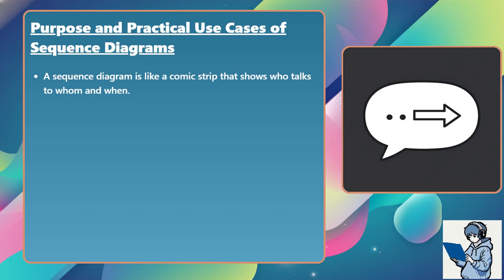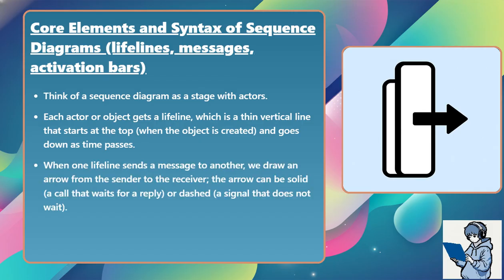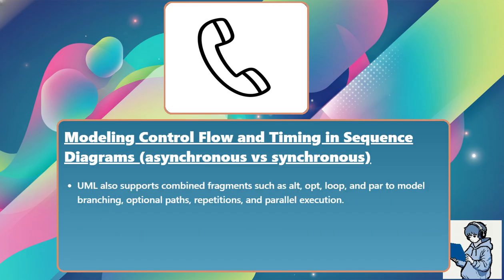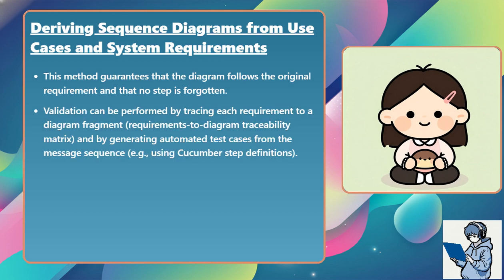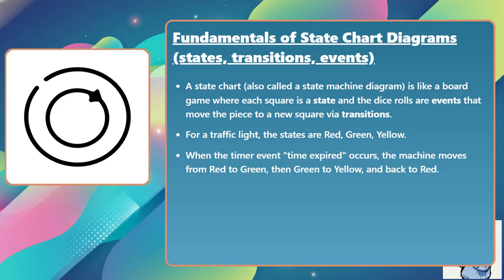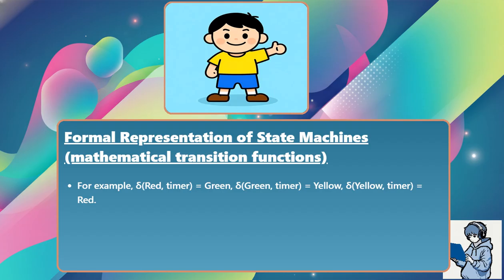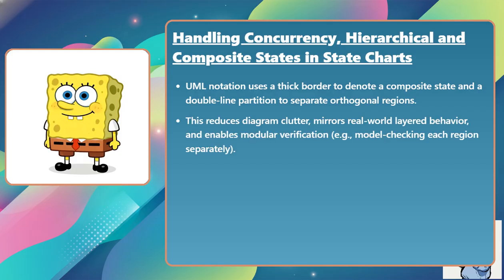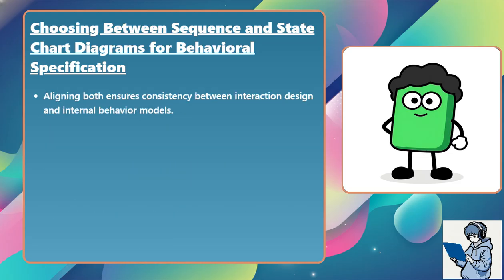[428] UML Diagrams Sequence and State Chart (Software Engineering)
Understand UML Diagrams Sequence and State Chart (Software Engineering) in Minutes! | Complete Educational Breakdown

        In this video, we provide a detailed explanation of UML Diagrams Sequence and State Chart (Software Engineering).